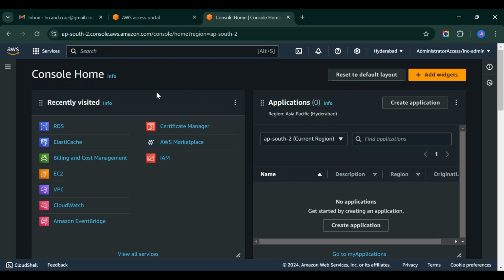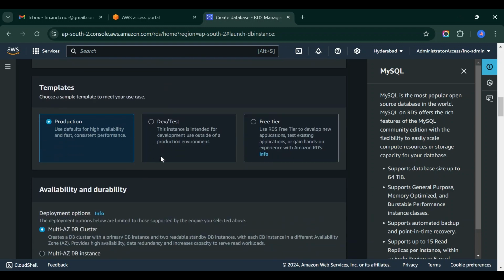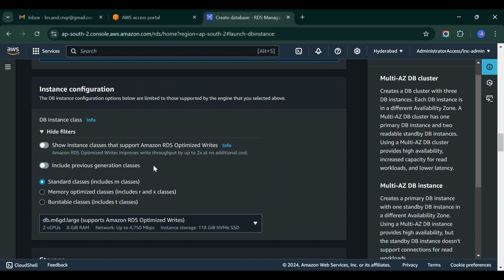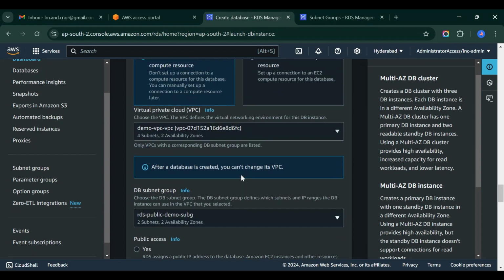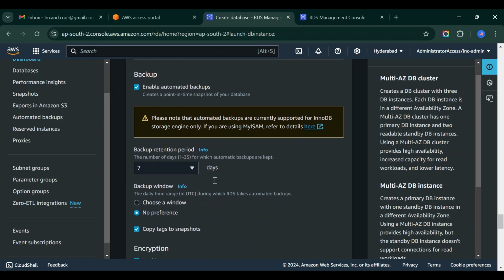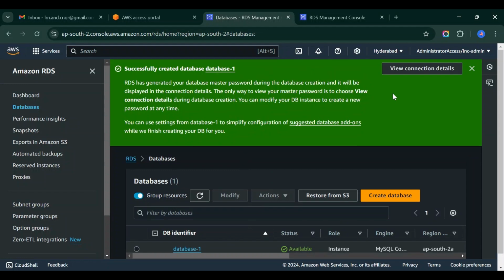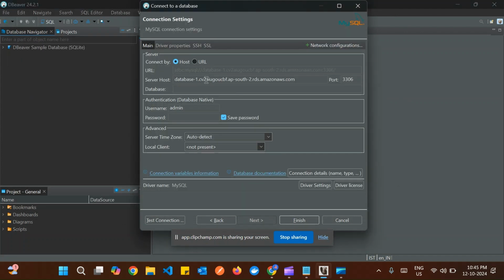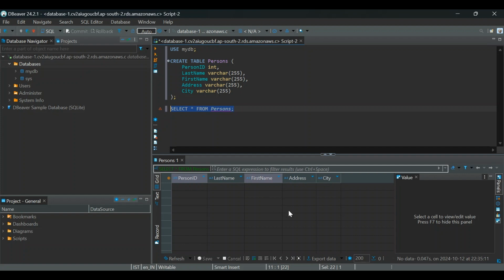Amazon RDS - Hands-On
- RDS features
- Hands-On with MySQL RDBMS